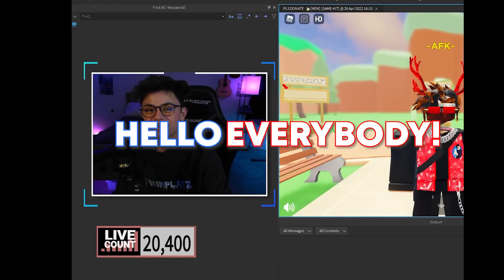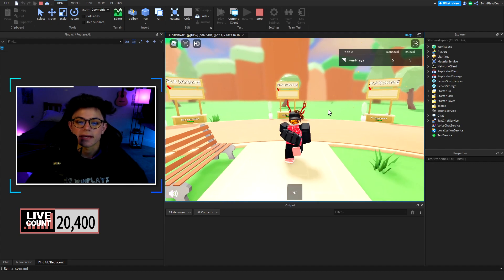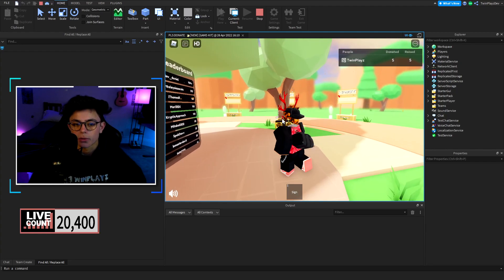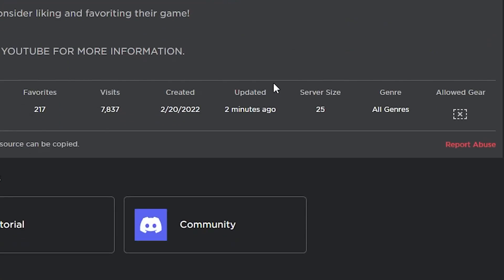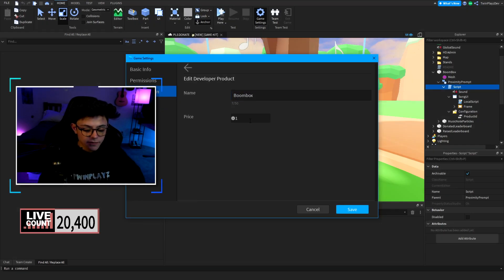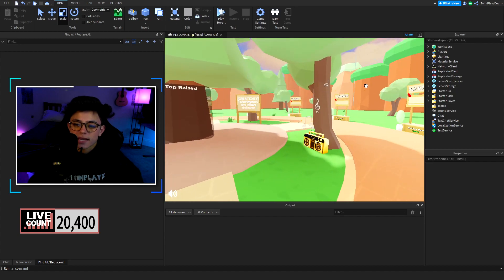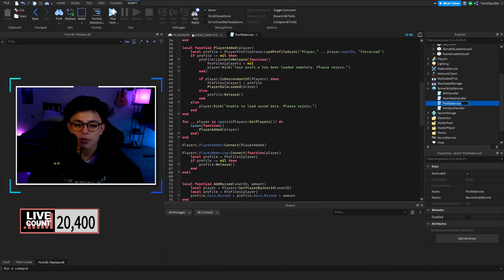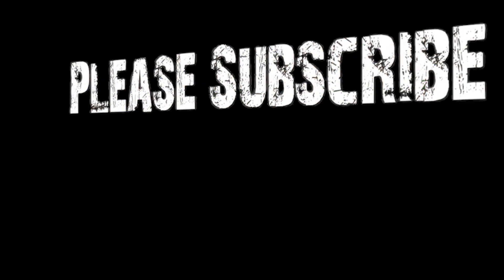How To Make A Sign & Boombox Gamepass In Roblox Studio (BIG PLS DONATE KIT UPDATE)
『TIMECODES』  ➜

0:00 - Intro
1:00 - What was added
3:52 - Getting The Game
4:21 - Boombox
7:13 - Sign Tool
7:40 - Explaining Some More
9:13 - Outro